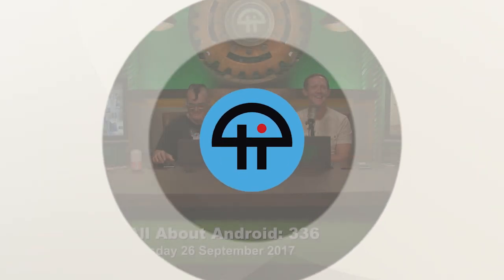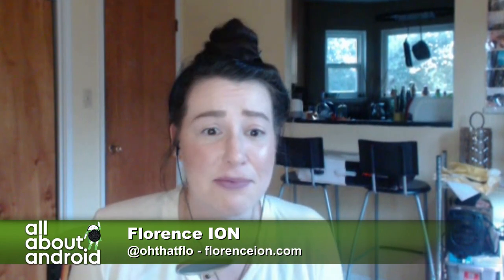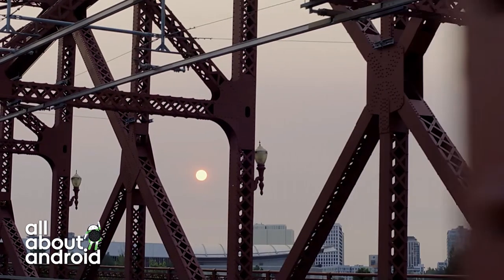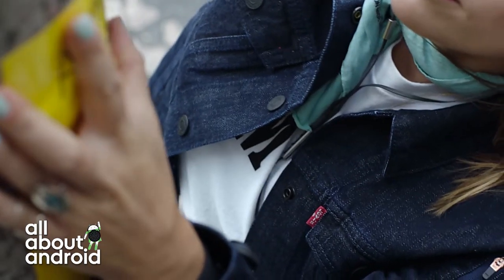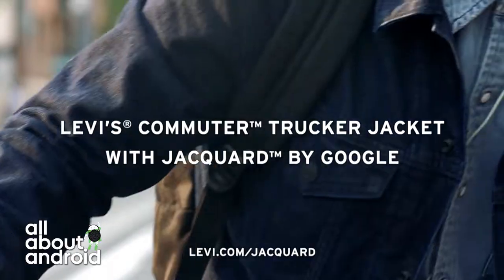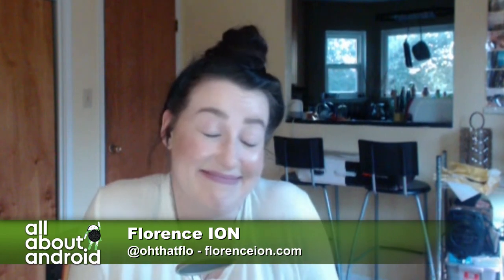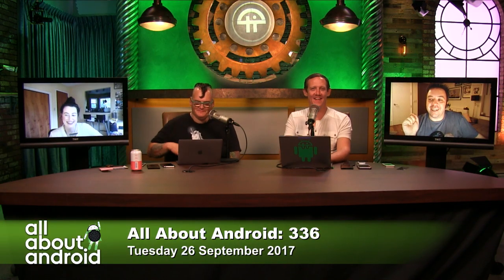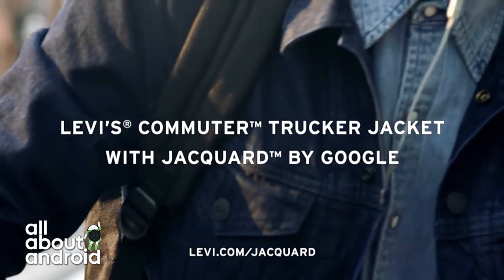Levi's Project Jacquard Jacket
Jason Howell, Florence Ion, Ron Richards and Myriam Joire discuss Levi's release of the much awaited Commuter Trucker Jacket, employing conductive fabric technology from Google's Project Jacquard.